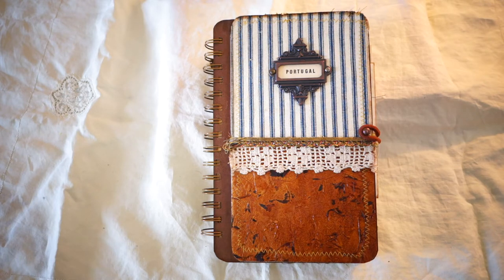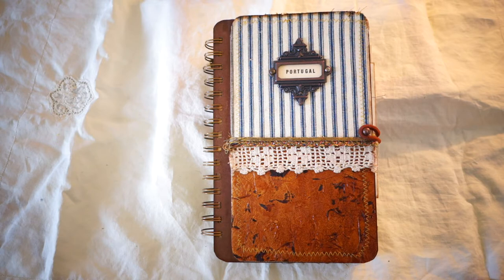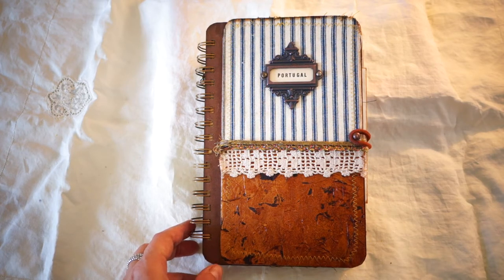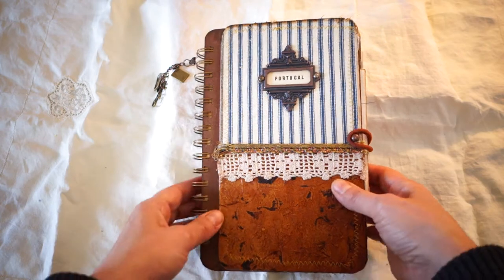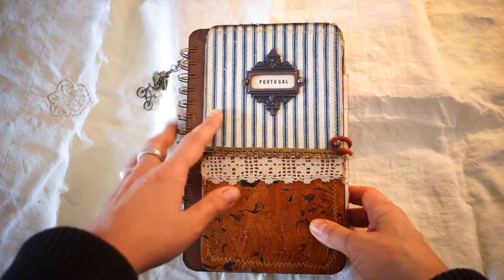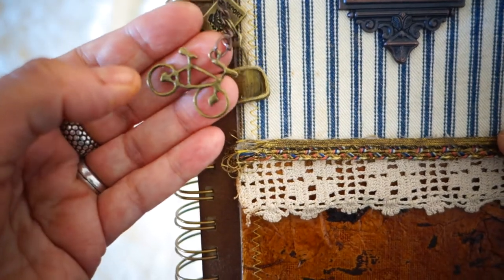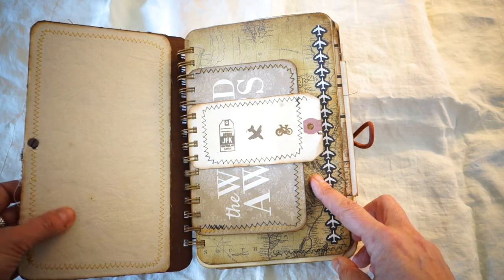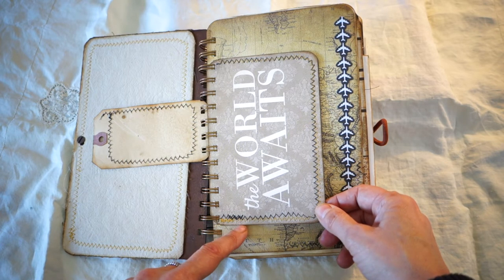Portugal Travel Junk Journal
Spiral bound travel junk journal for my trip to Portugal. I show what I like to bring with me when I travel so, that I can journal while I am on the road.

Her Etsy store is
She has really creative and amazing things that you can use for your journals.

And her Etsy store

My Etsy store is going to be:

I haven't opened it yet, but will keep you all posted.